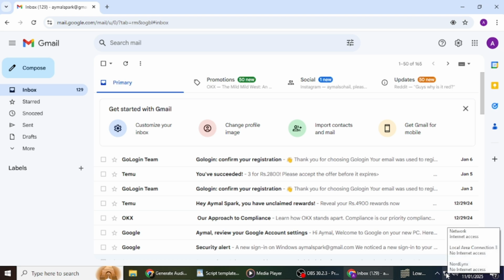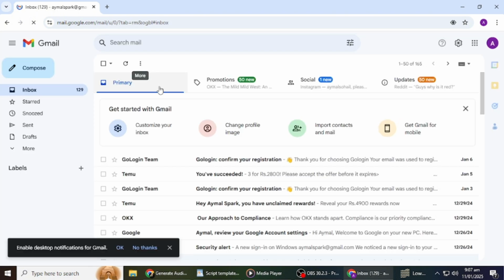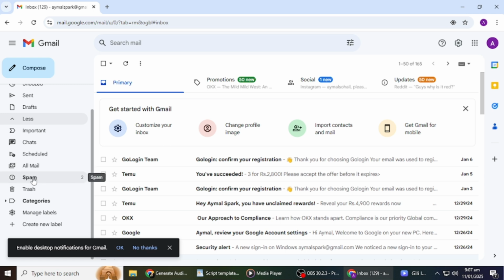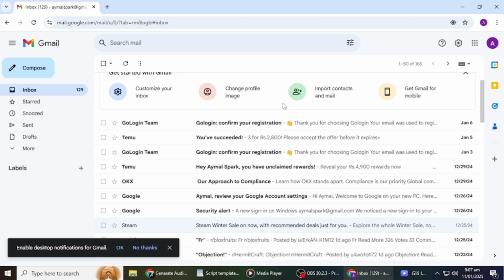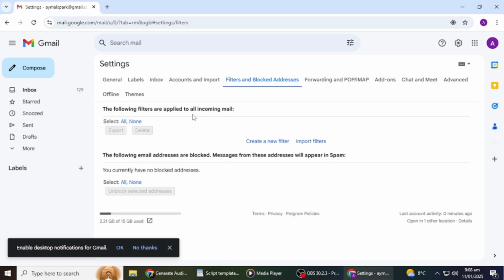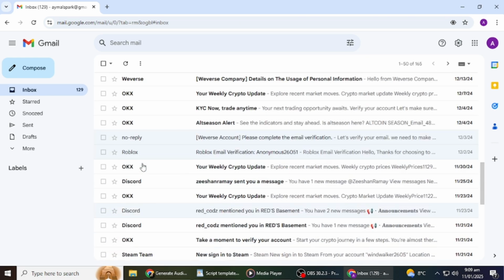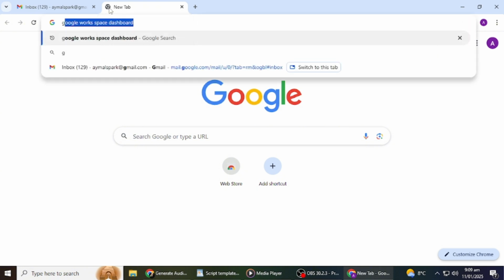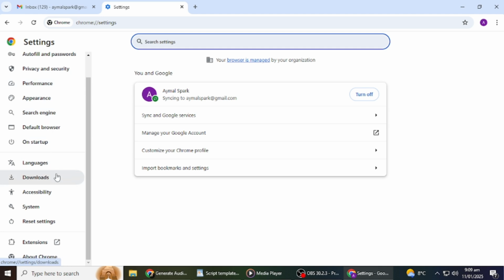Why Is My Gmail Not Receiving Emails - 2026 Easy Solution!! ✅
Is your Gmail inbox not receiving emails? Don’t worry! In this video, we explain simple and effective methods to troubleshoot and fix the issue. Whether it’s due to settings, storage limits, or other technical problems, we’ll guide you step by step on how to resolve the problem and start receiving emails again on your Gmail account.